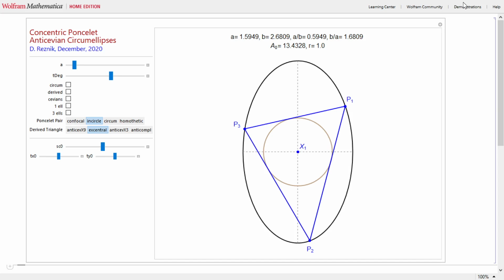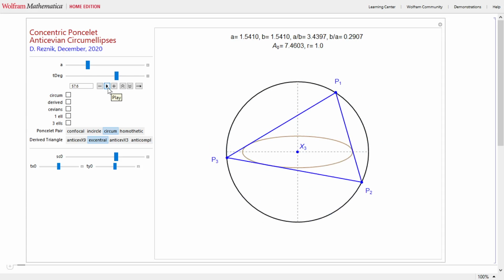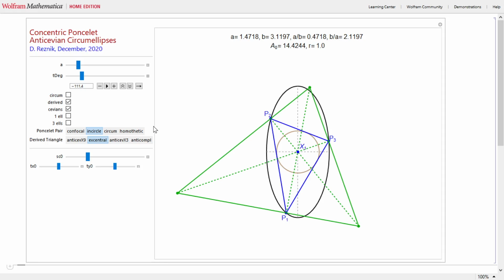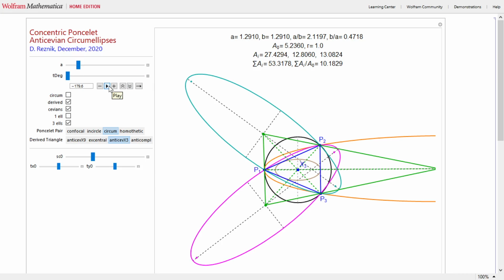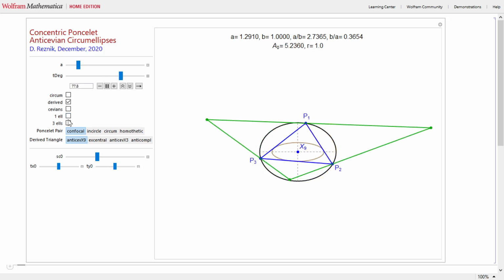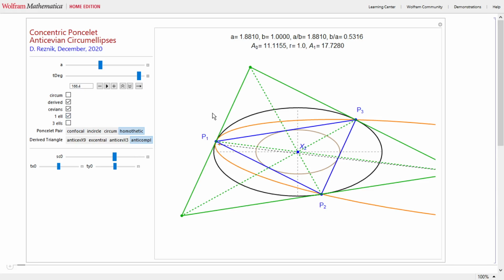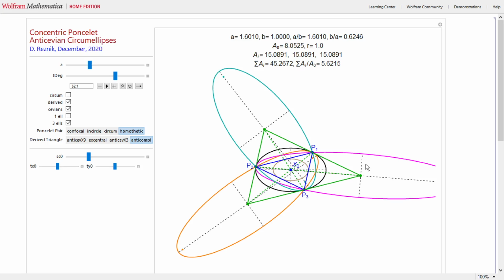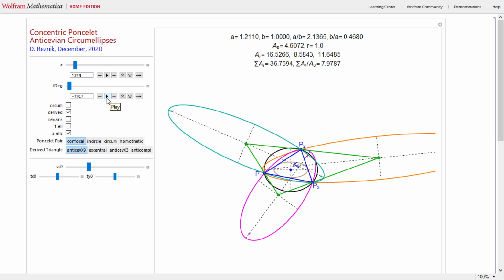Poncelet Propellers II: invariant total area of anticevian-circumellipse blades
This is a continuation of [1]. Consider a concentric pair of ellipses and its associated 3-periodic poncelet family. Consider the 3 circumellipses E1,E2,R3 of T centered on the vertices of T', the anticevian [2] of T with respect to the common center. The video shows (experimentally) that the sum of areas of the three said circumellipses is constant for the four pairs shown (confocal, with-incircle, with-circumcircle, homothetic).